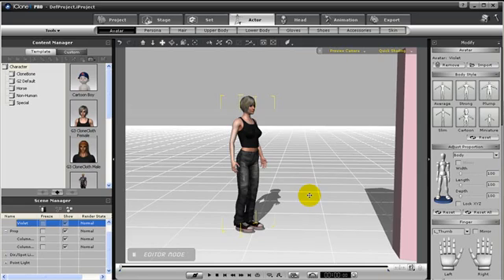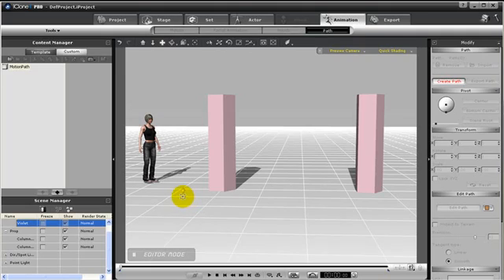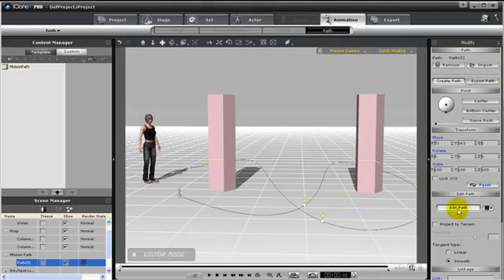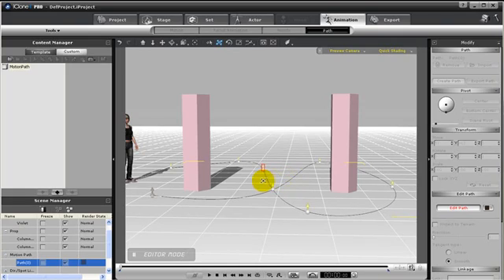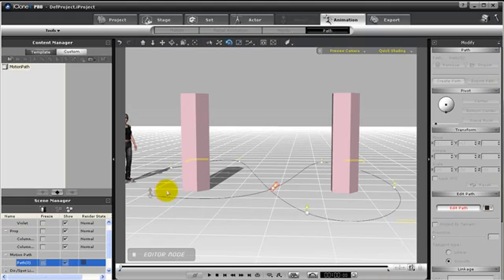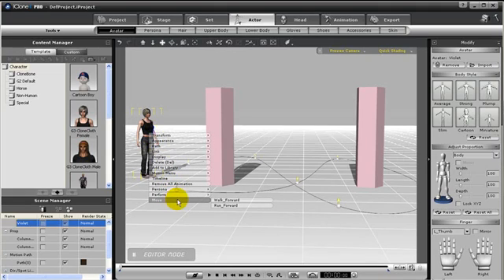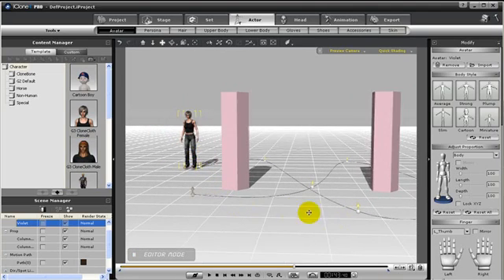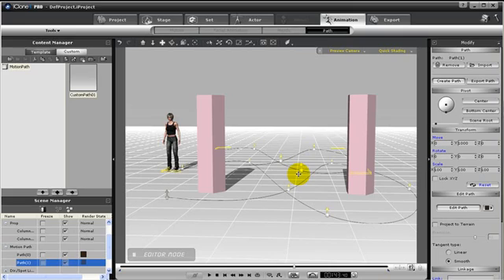iClone4 Tutorial - Intro to Path Animations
In this tutorial, you will learn how to construct and use a simple path to create a path for a character to animate walking along as well as learn basic editing skills for path designs.